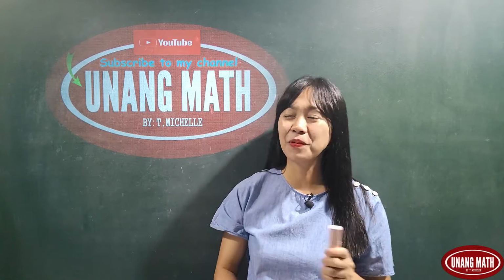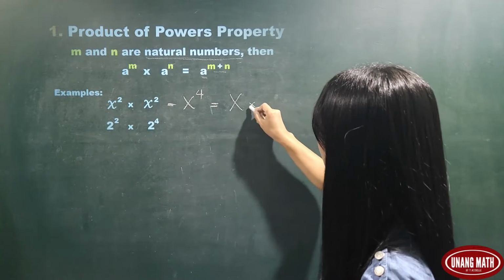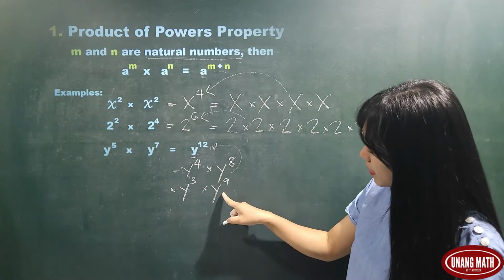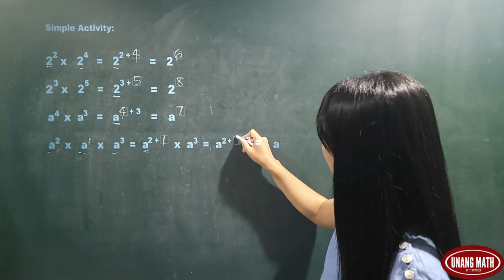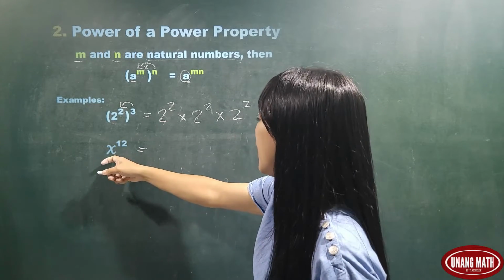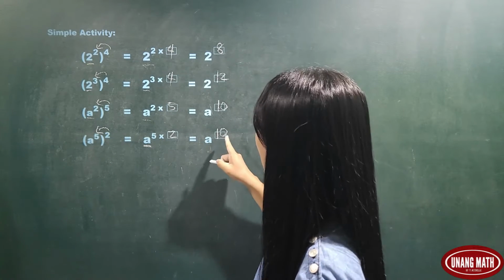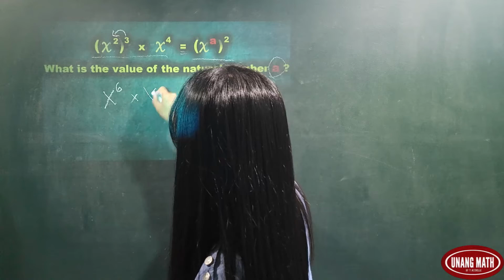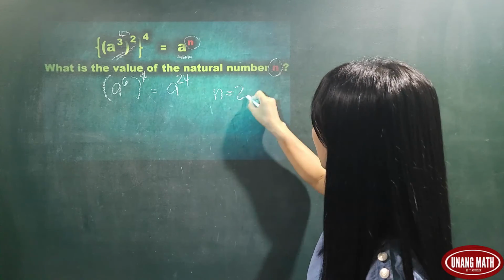EXPONENT RULES : PRODUCT OF POWERS / POWER OF A POWER / MATH TUTORIAL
Episode 80: Exponent Rules. Product of Powers Exponent Rule. Power of a Power Exponent Rule. Product of Powers states that when multiplying bases with the same value, we will just copy the base then add the exponents. Power of a power Exponent Rules states that when a power is raised to a certain power, retain the base then multiply the exponents.

Watch this episode for the full video lesson.